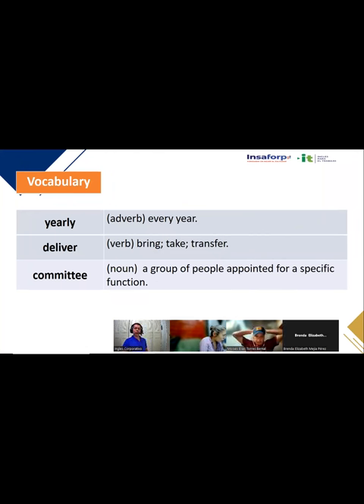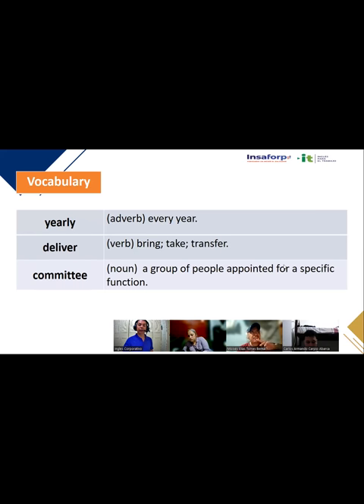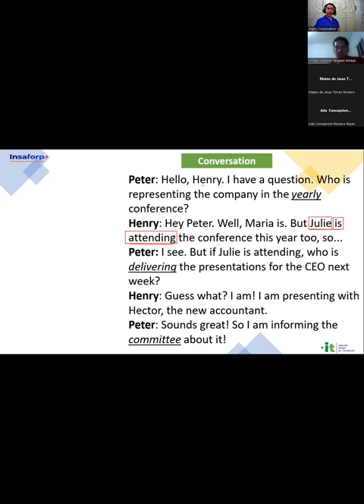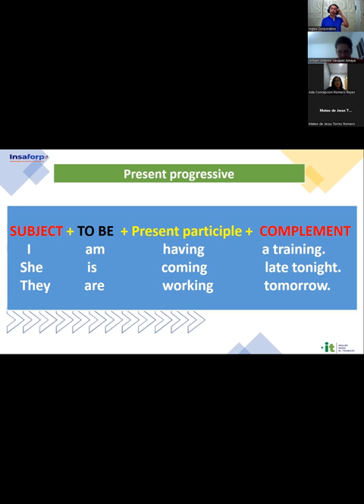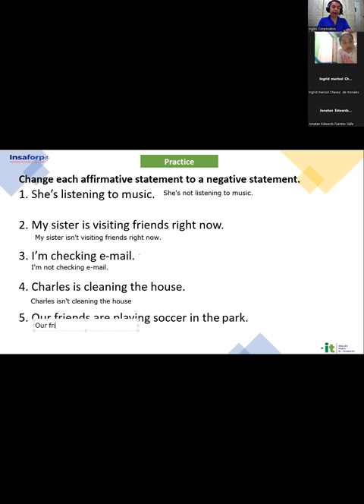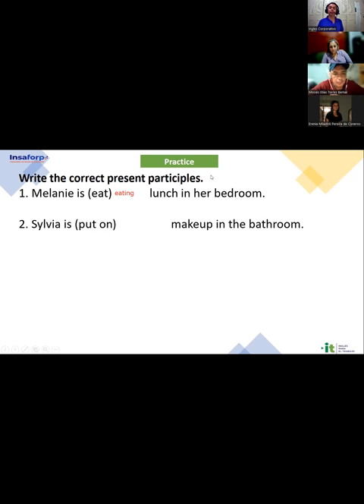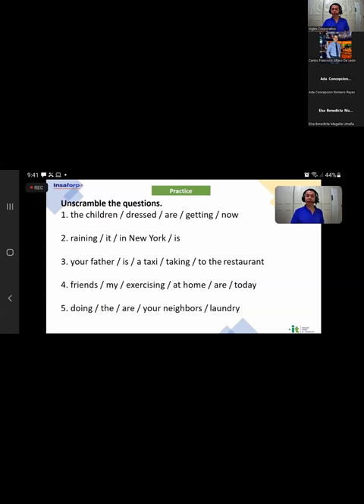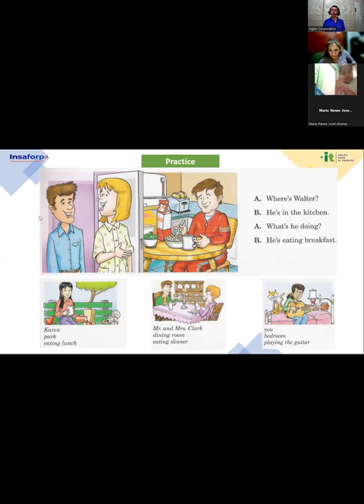Sesión 11 -04-09.2023-29750-0011-2023-Gómez- Present continuous for future events